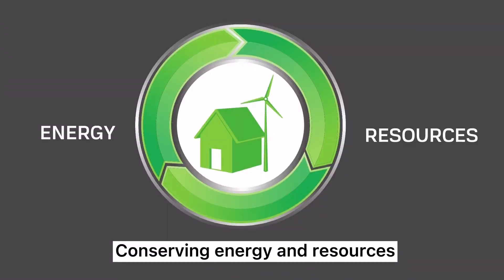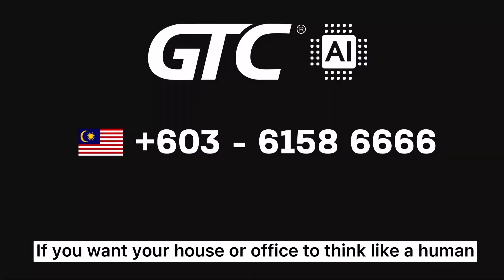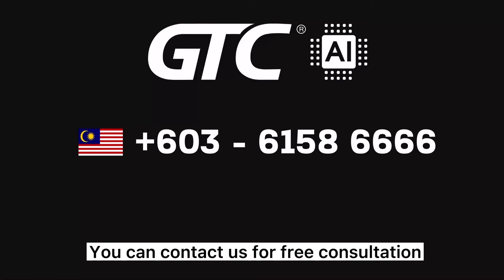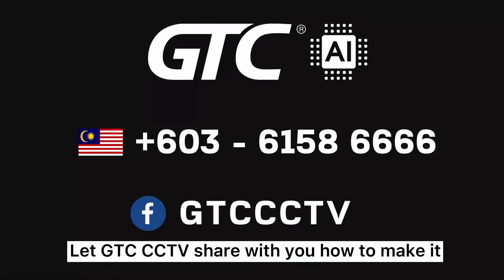What is Smart Campus?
Producer - Ryan Tay